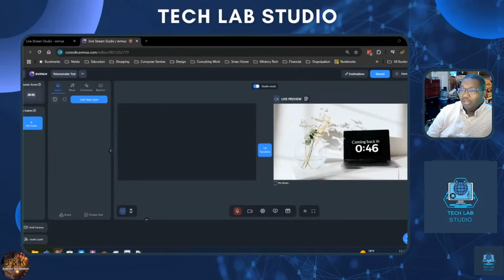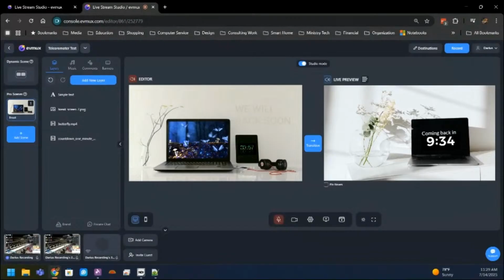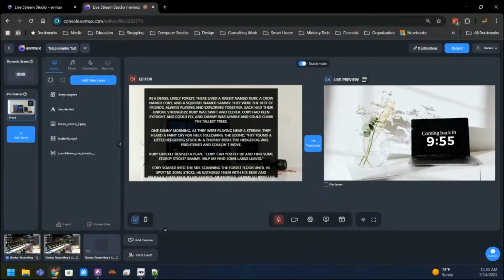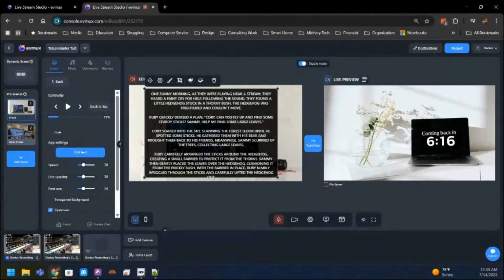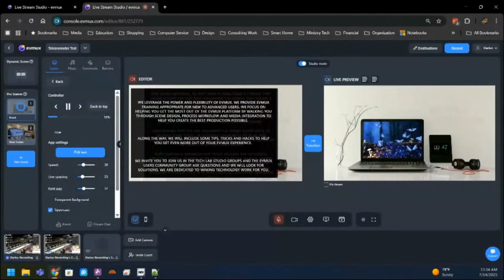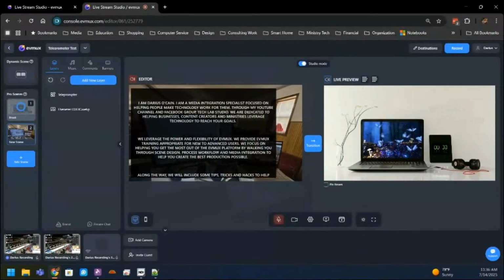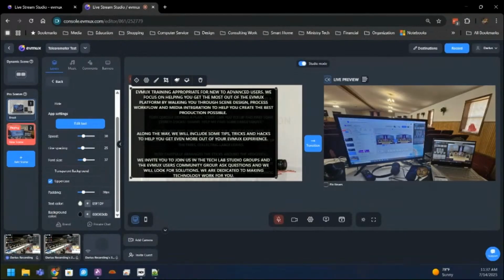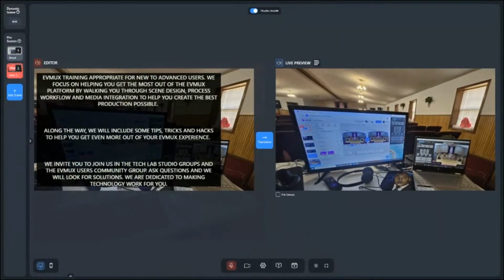How to Use Evmux Teleprompter for Flawless Livestreams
Mastering Teleprompter in Evmux: Tips and Tricks

Explore the teleprompter feature in Evmux with a step-by-step guide to setting it up and effectively utilizing it in your productions. Learn how to add and manage teleprompter text, customize settings, and ensure that your audience only sees what you want them to see. This tutorial provides a detailed overview of navigating the teleprompter functions, including adding the teleprompter to different scenes, copying existing teleprompter setups, adjusting text settings, and optimizing your workspace for better readability.

00:00 Introduction to Today's Topic
00:32 Setting Up the Teleprompter
04:04 Adding and Customizing Teleprompter Text
05:51 Advanced Teleprompter Features
09:02 Optimizing Your Workspace
10:02 Conclusion and Final Thoughts